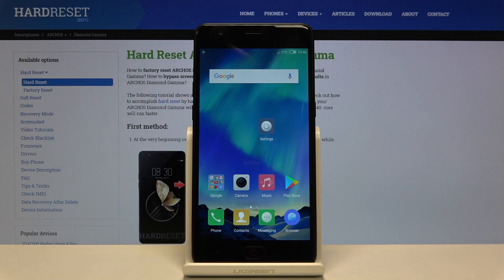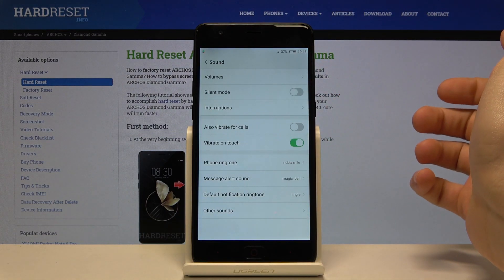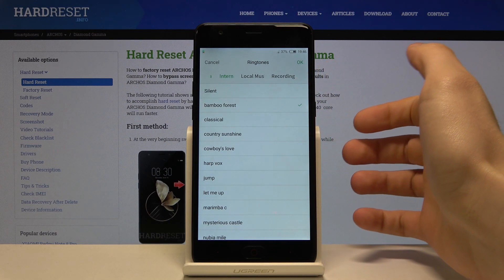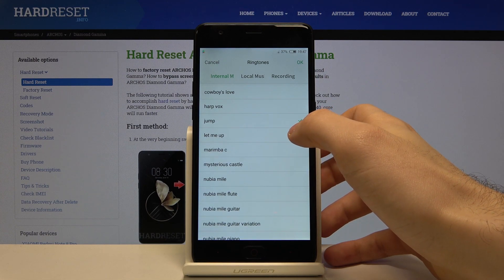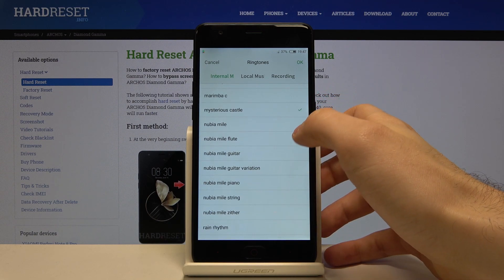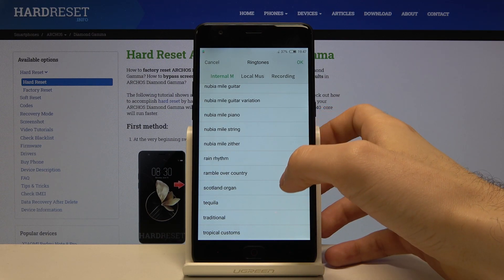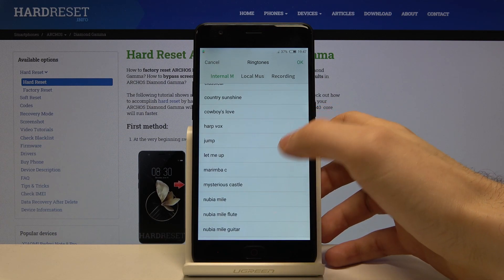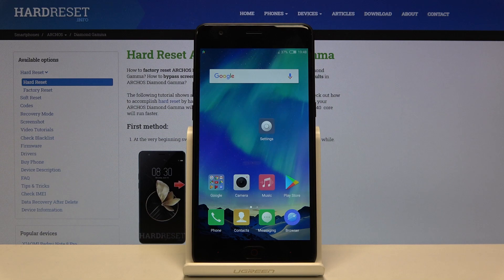How to Customize Ringtone in ARCHOS Diamond Gamma – Incoming Call Sound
Today, in this video-guide, we would like to present the best method to enter ringtone list in ARCHOS Diamond Gamma device. If you are trying to pick fresh sound for an incoming call in your smartphone, then you are in the right place. Follow introduced instructions from the video-guide above and you will be able to easily select new catchy ringtone in ARCHOS Diamond Gamma device.

How to change ringtone in ARCHOS Diamond Gamma? What are all ringtones for ARCHOS Diamond Gamma? Where can I find Ringtones for ARCHOS Diamond Gamma? How to add ringtone in ARCHOS Diamond Gamma? Where ringtone list is located in ARCHOS Diamond Gamma?